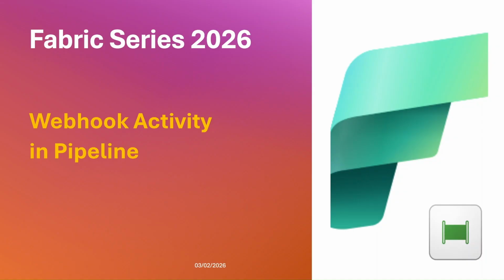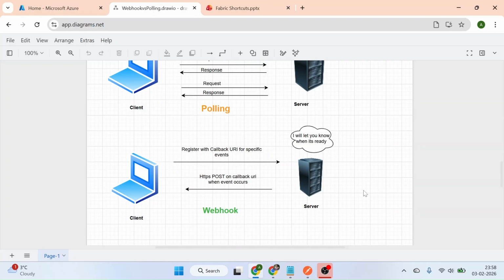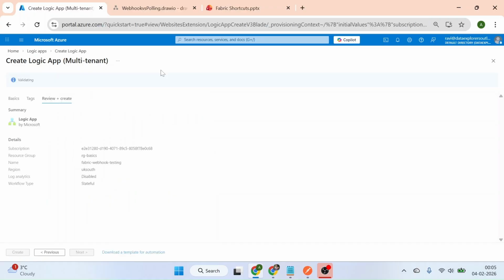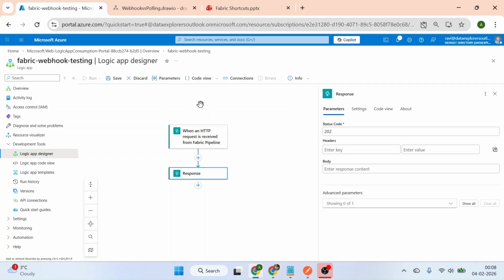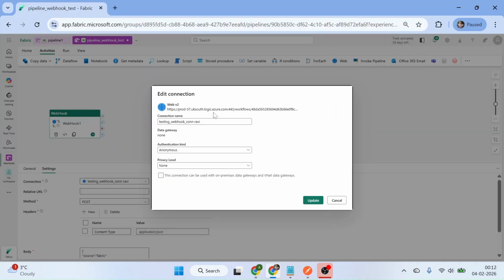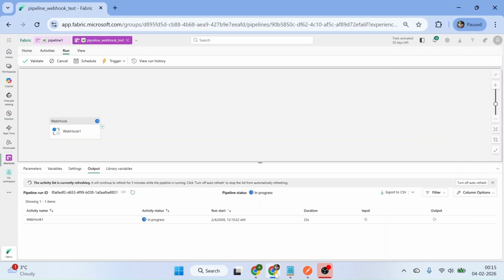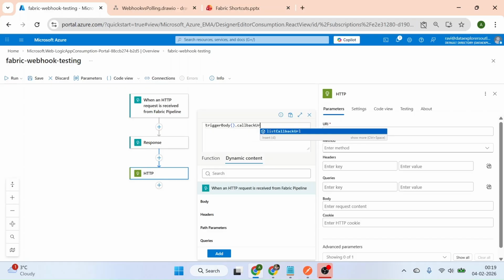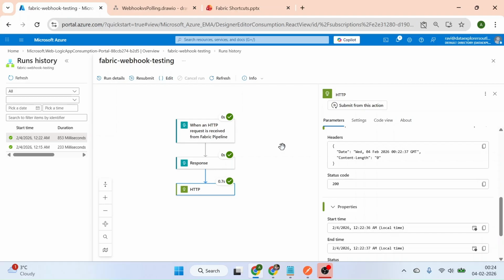Microsoft Fabric : Everything about Webhook Activity in Pipeline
This tutorial explains below topics:
1) What is Webhook
2) How Polling Architecture is different from Webhook Architecture
3) How to use Webhook Activity in Fabric Pipeline

Introduction of Webhooks : 00:00
Difference between Polling Architecture and Webhook Architecture :  01:36
How to Create Webhook Activity in Fabric Pipeline Item : 05:52
Create Logic App for Testing and understanding concept of Callback URI: 07:34
Testing Webhook  logic with the help of Logic App: 16:49